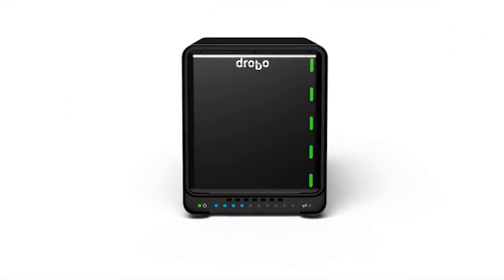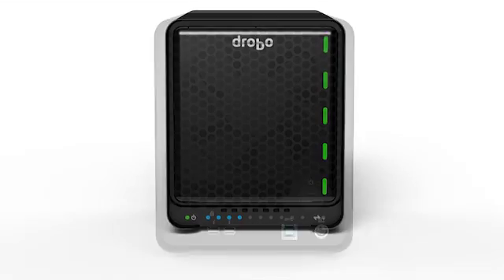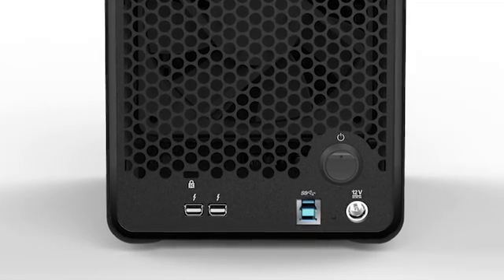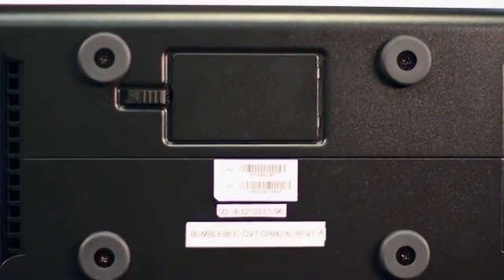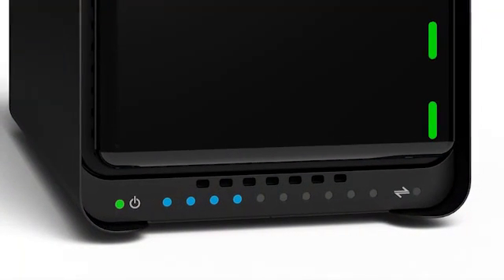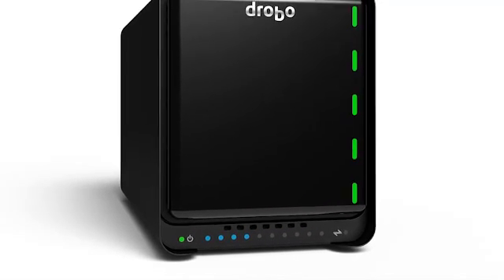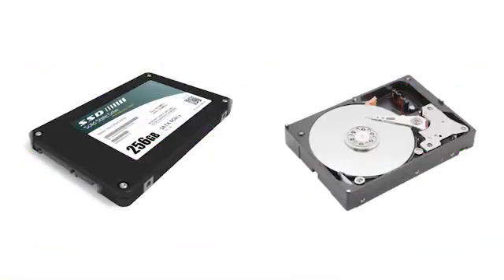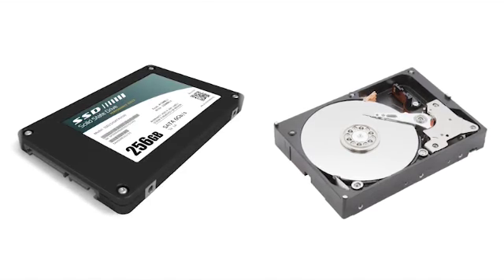The New Drobo 5D - Thunderbolt and USB3.0 Storage Array - Transparent Communications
Overview of the new Drobo 5D thunderbolt and USB3.0 storage array to be released end of Aug/early Sept